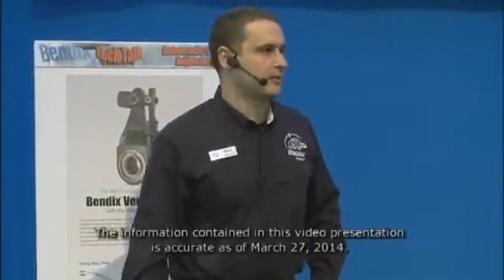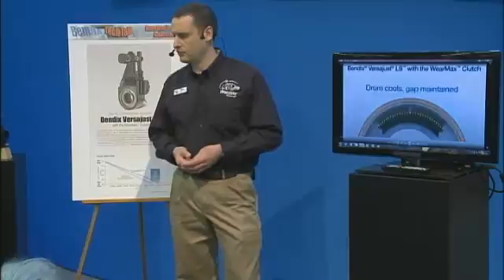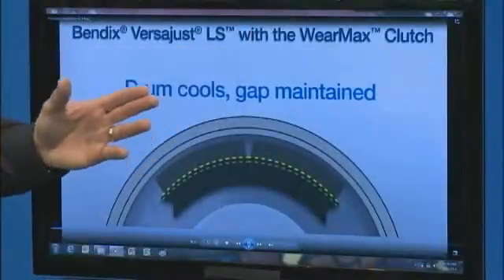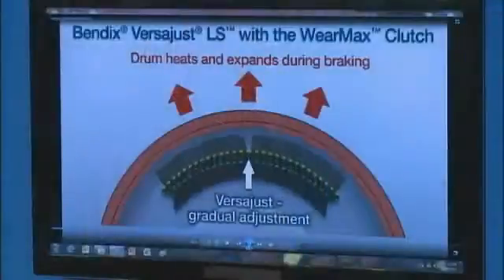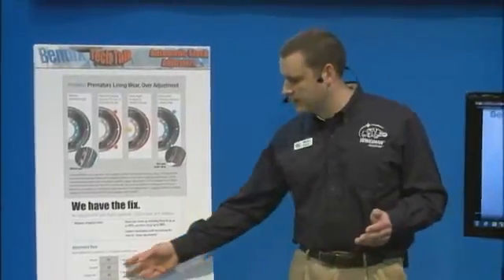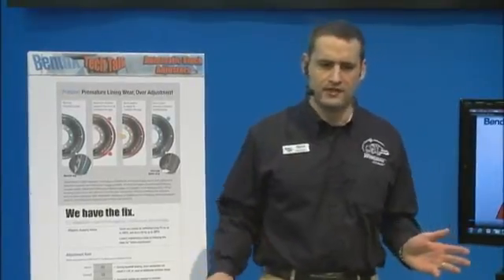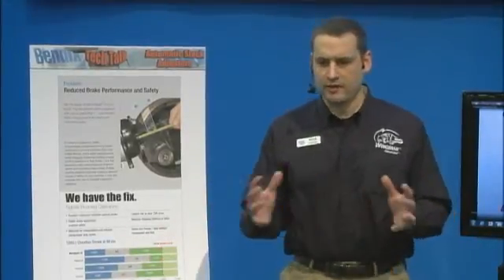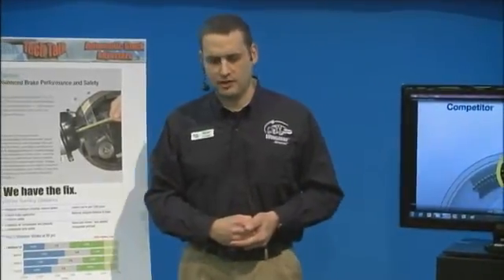Bendix Tech Talk: How Automatic Slack Adjusters Impact CSA, Compliance, & Your Bottom Line (BW5110)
This Bendix Tech Talk from the 2014 Mid-America Trucking Show discusses the Bendix® Versajust® LS™ with the WearMax™ Clutch automatic slack adjuster and how it impacts CSA (Compliance, Safety, Accountability), compliance, and your bottom line. Topics include brake fade, brake drag, slack adjuster adjustment rate, and more. The Bendix Tech Talk Series, presented by Bendix Commercial Vehicle Systems LLC at the annual Mid-America Trucking Show, aims to help educate drivers and fleets about topics such as advanced safety technologies, energy management solutions, CSA (Compliance, Safety, Accountability), and reduced stopping distance. Information in this video is accurate as of March 27, 2014.

BW5110